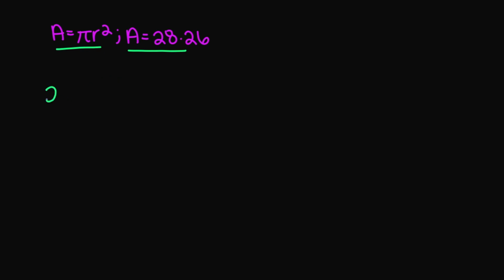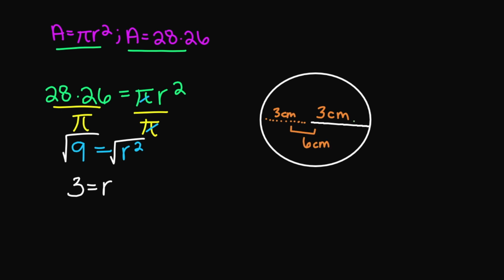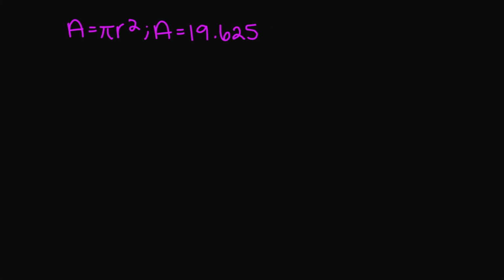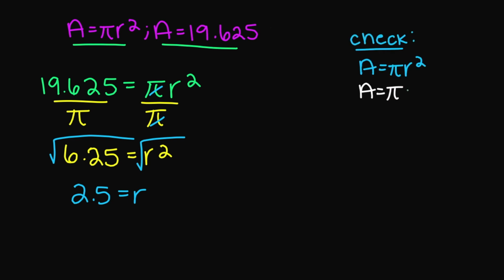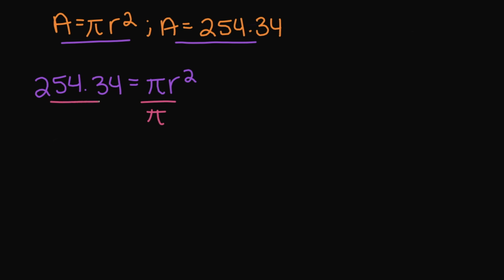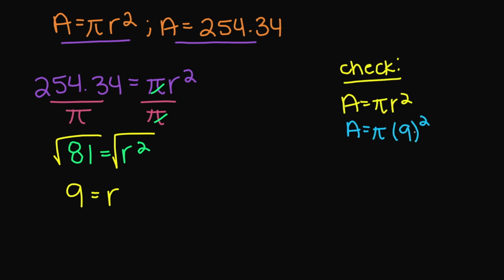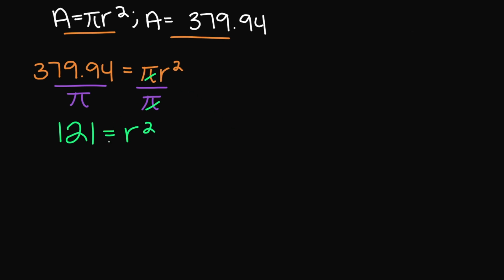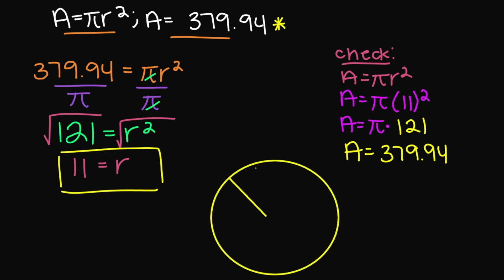Geometry | How to Find the Radius when given the Area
Hello Everyone! Thank you for stopping by! In today's video we find the radius when given the area of a circle. Remember to always check your work.

As of today:
🚫 No Instagram
🚫 No Twitter
🚫 No Facebook
🚫 No TikTok

🌼Glittcee™
Pronounced: Glitt-cee